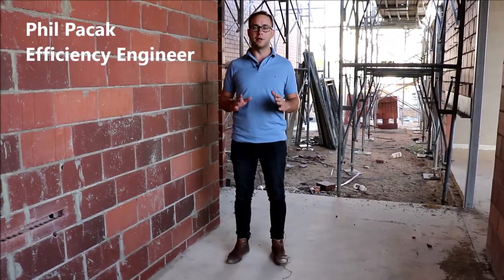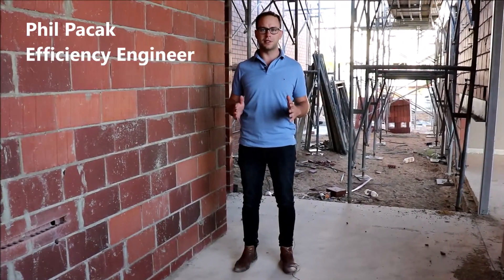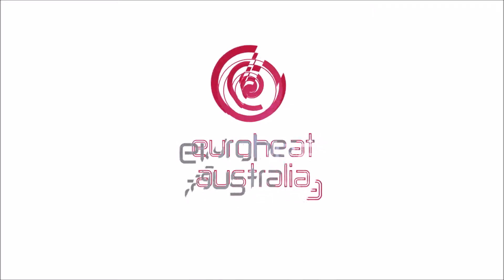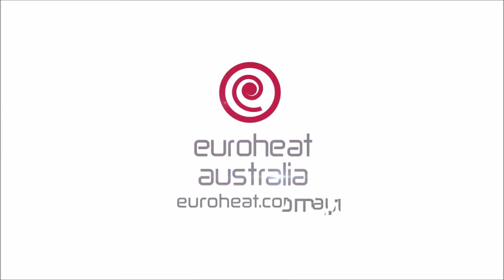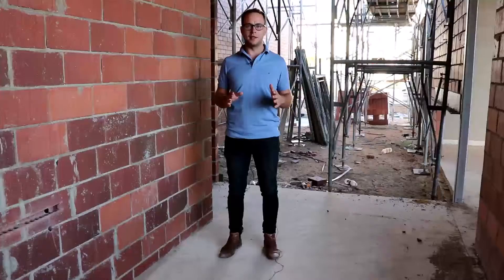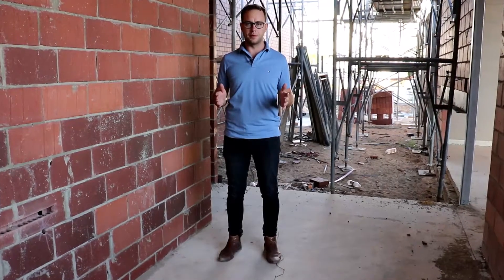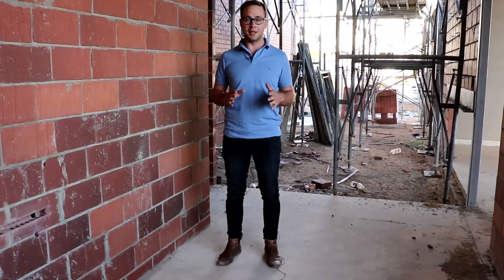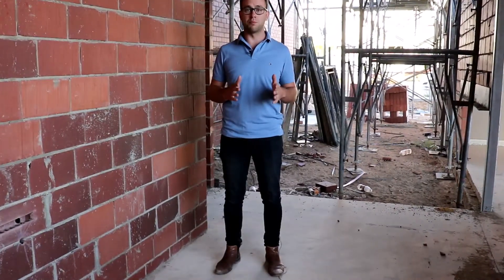When to use electric floor heating and when choose hydronic floor heating - Floor heating - Perth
When thinking of floor heating, you might be asking what´s better: Electric floor heating or hydronic floor heating? What are the benefits and downsides of each? And when to prefer one over the other?  In this video, we have a look at the best uses for electric floor heating and for hydronic floor heating...